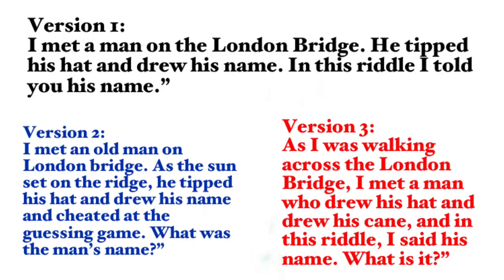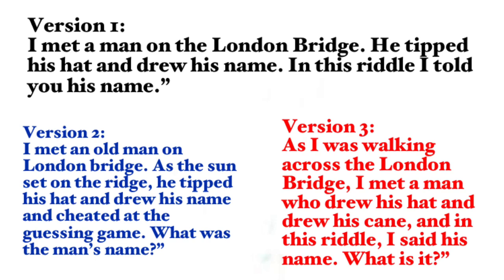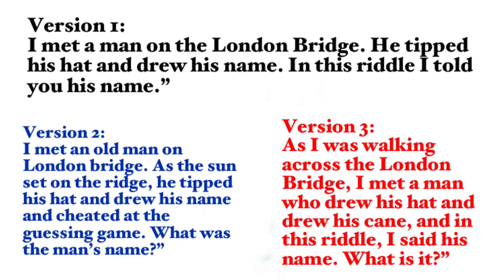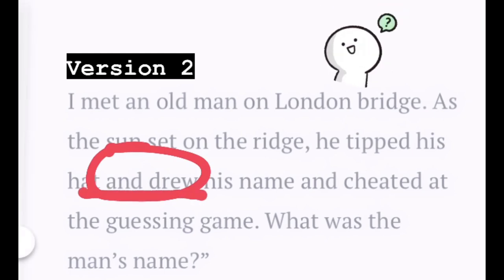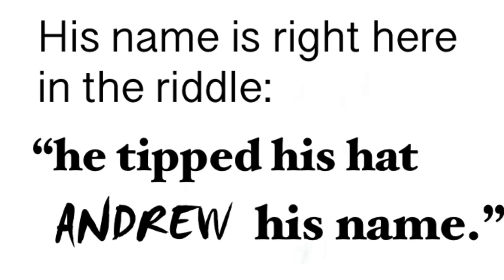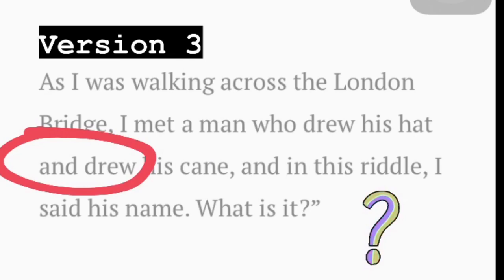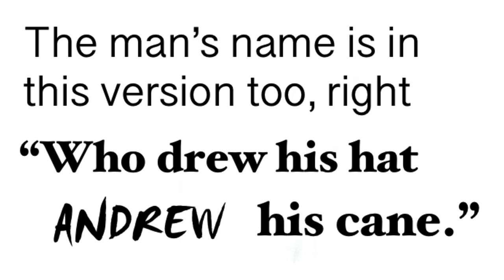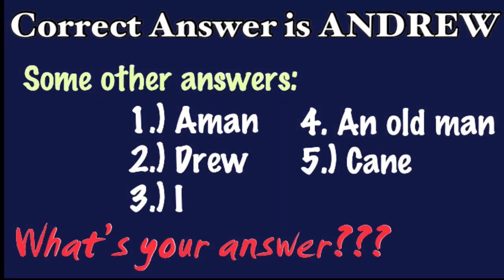RIDDLE: I met a man on London Bridge. What is the man’s name? | Mel Alcantara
This is one of the trending riddles earlier during quarantine or lockdown.

I met a man on London Bridge.
What’s the name of the man?

If my final answer here is not correct, pls use the other option (1) which I mentioned in the later part. It should work.